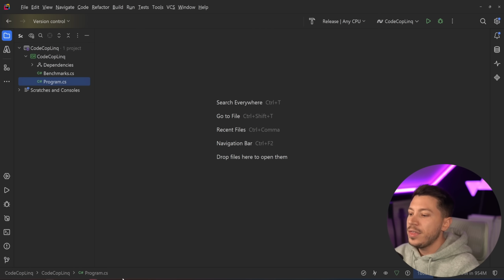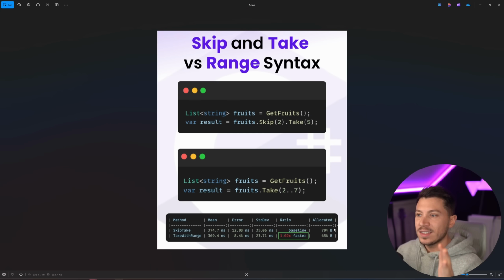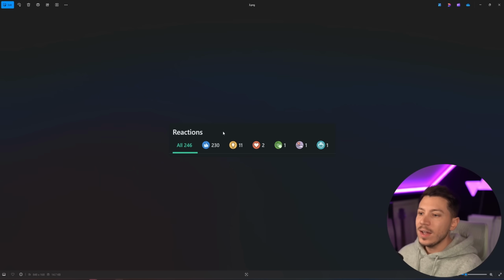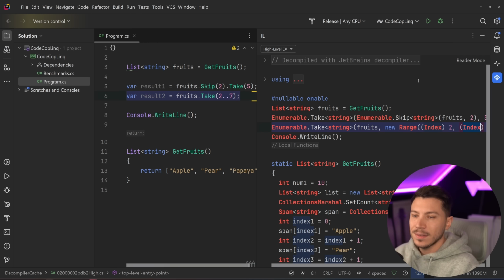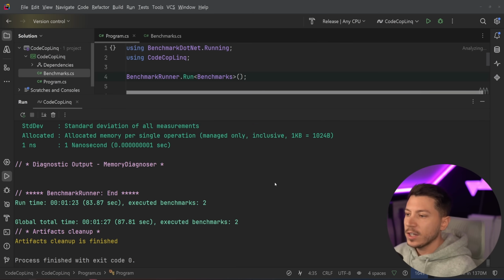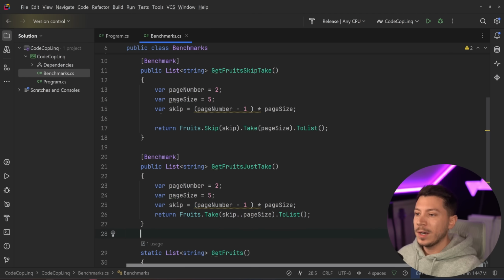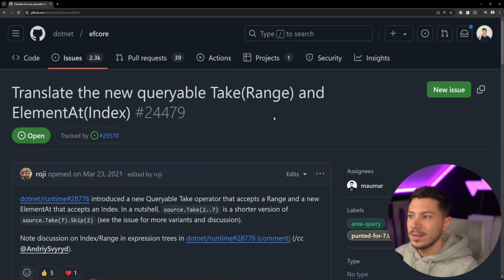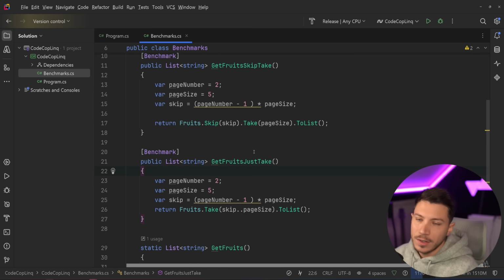Don't Use This LINQ Feature. It's Bad. | Code Cop #026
Hello, everybody. I'm Nick, and in this video of Code Cop, I will talk about how in the pursuit of the illusion of more performance, you can end up writing really bad code using LINQ in .NET.